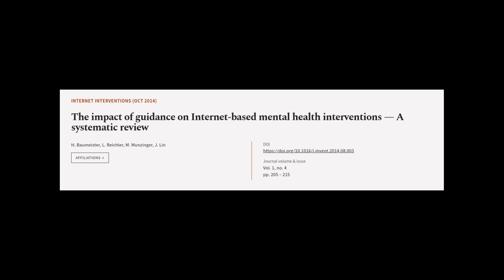The impact of guidance on Internet-based mental health interventions — A systematic r... | RTCL.TV